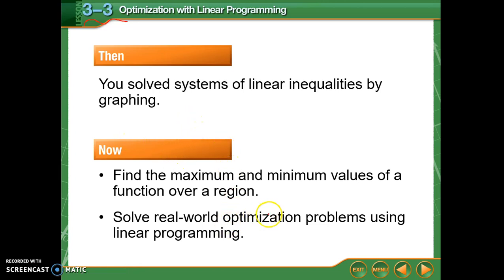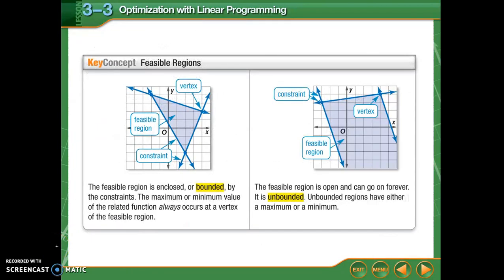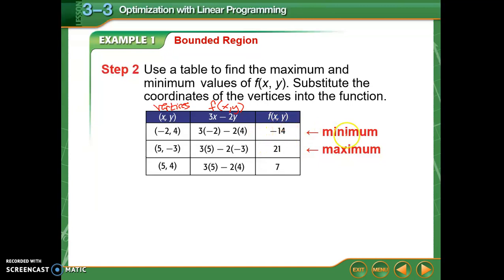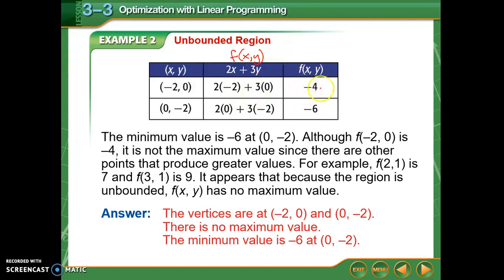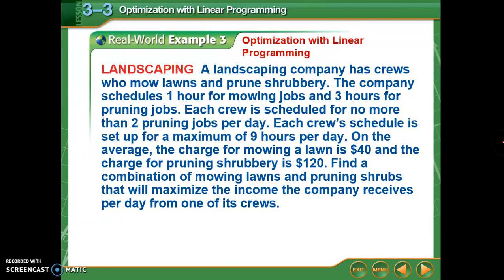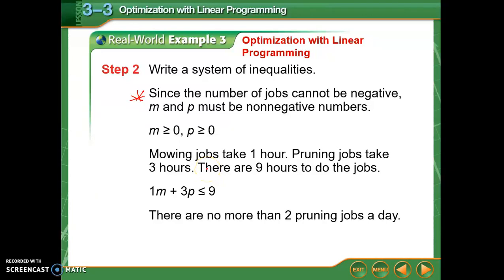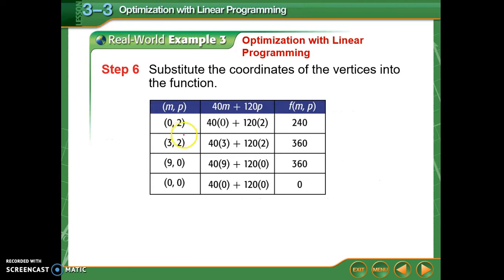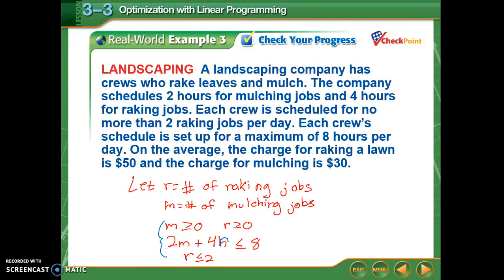3.3 - Optimization with Linear Programming